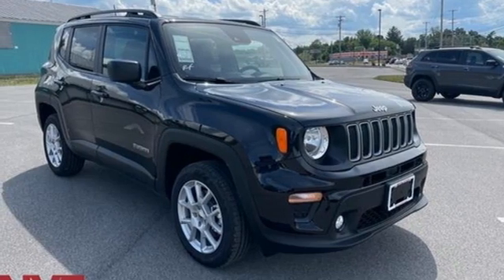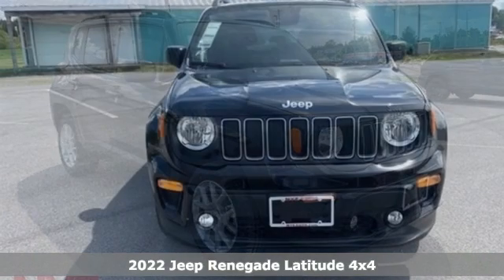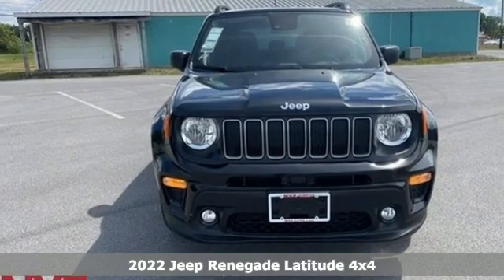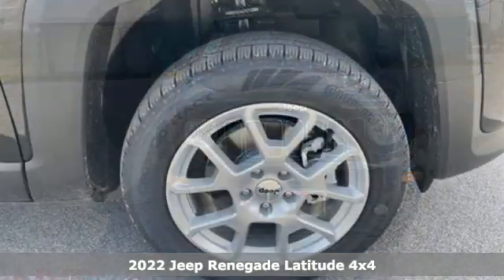2022 Jeep Renegade Utica NY Oneida, NY CX2698 - SOLD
Year: 2022
Make: Jeep
Model: Renegade
Trim: Latitude
Engine: 1.3L I4
Transmission: 9-Speed 948TE Automatic
Color: Black
Interior: Black
Stock #: CX2698
VIN: ZACNJDB18NPN73114
Black Clearcoat 2022 Jeep Renegade Latitude 4WD 9-Speed 948TE Automatic 1.3L I4brbrCome See Why It's Gotta Be NYE Chrysler Dodge Jeep Ram! to learn more. 23/29 City/Highway MPG

Address:
1441 Genesee St.